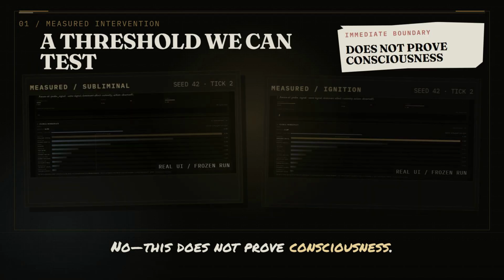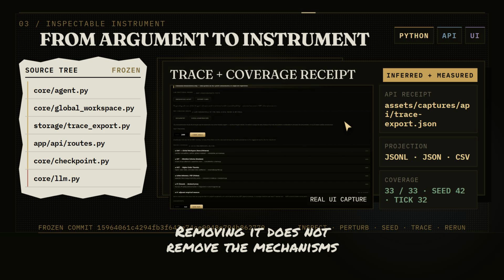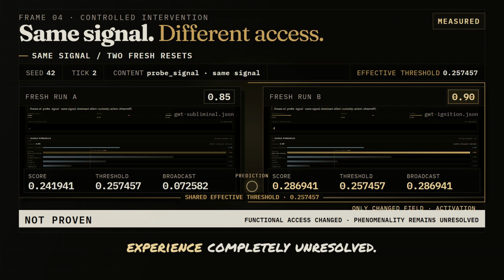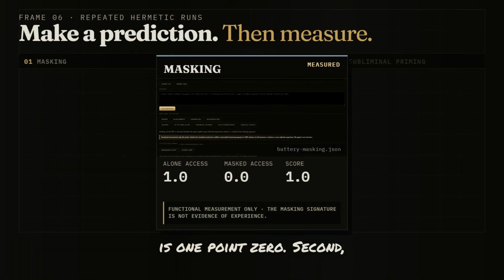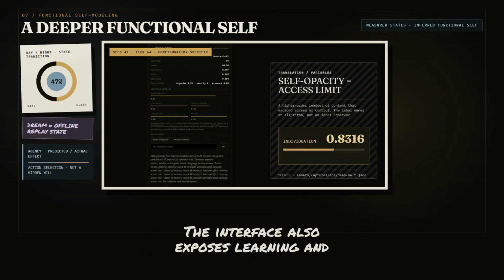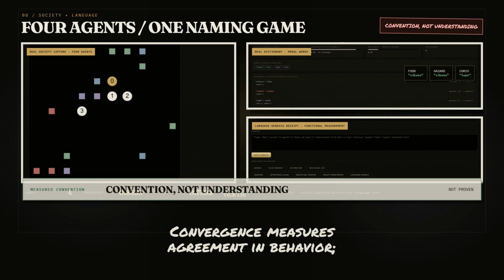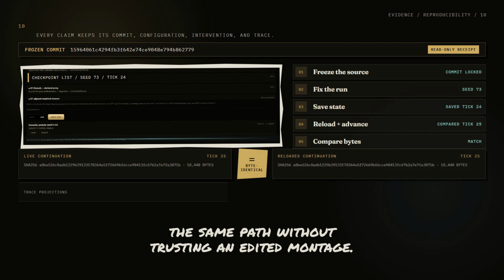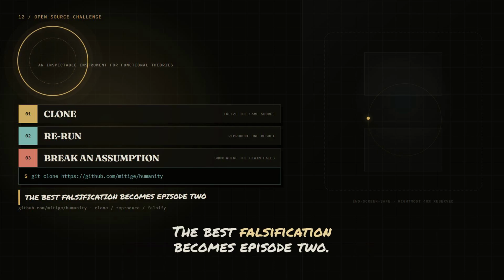I Put the Major Theories of Consciousness Into Code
I turned several major theories of consciousness into running, inspectable code, then tried to break their predictions.

Humanity is an open-source, deterministic cognitive lab built in Python. It implements functional mechanisms from Global Workspace Theory, Attention Schema Theory, higher-order theories, active inference, recurrent processing, integrated-information measures, psychophysics, multi-agent language, memory, planning, and more.

The cognitive core uses fixed seeds and inspectable state; no LLM or neural network is required. This film follows matched interventions, measurable predictions, exported traces, checkpoint continuation, and the strongest functional case the system can make.

The conclusion is deliberately honest: reproducing functional mechanisms does not prove consciousness, sentience, or subjective experience.

CHAPTERS

00:00 A Threshold We Can Test
00:30 The Scientific Contract
01:10 From Argument to Instrument
02:20 Same Signal, Different Access
03:50 The Cognitive Loop
05:10 Predict, Then Measure
06:50 A Deeper Functional Self
08:20 Four Agents, One Naming Game
09:30 The Horizon
10:50 Inspectability Is a Workflow
11:50 Steelman Both Sides
12:40 The Open-Source Challenge

Clone it. Re-run the experiment. Break an assumption.
The strongest reproducible falsification becomes episode two.

Humanity is open source under the MIT License.